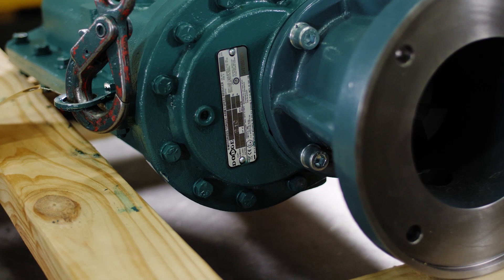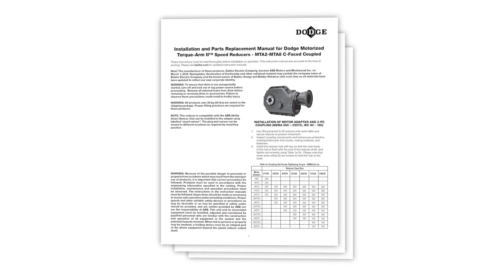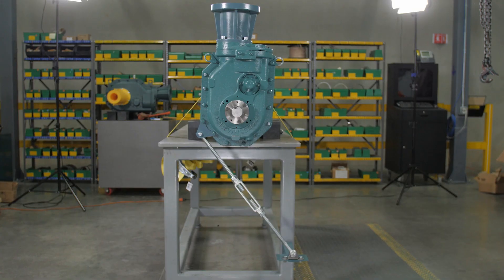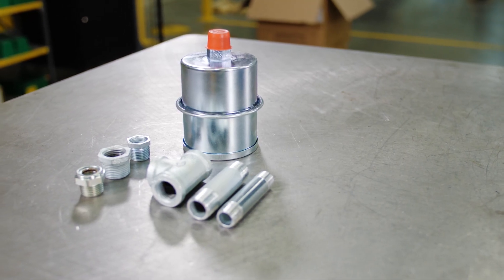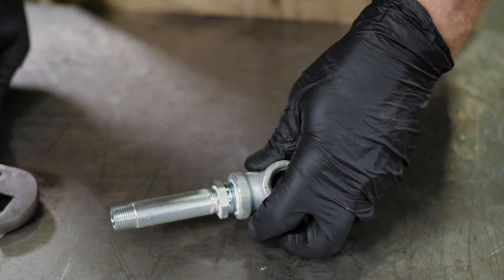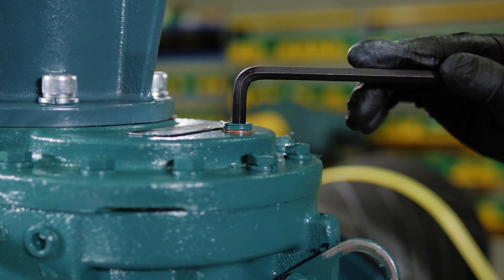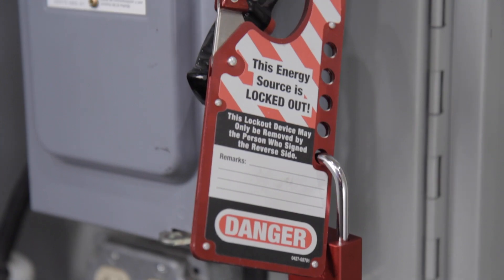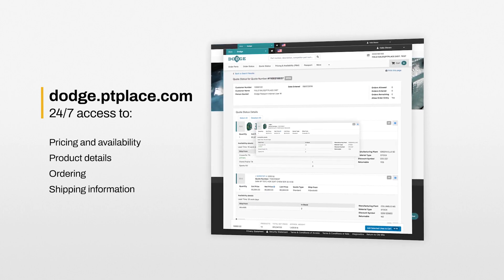Installation of Dodge MTAII Position D Breather Kit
Installation of Dodge MTAII Position D Breather Kit. A step-by-step instructions for installing accessories onto gearing products